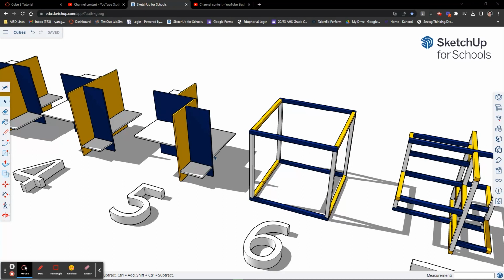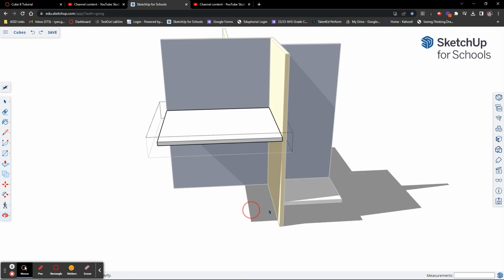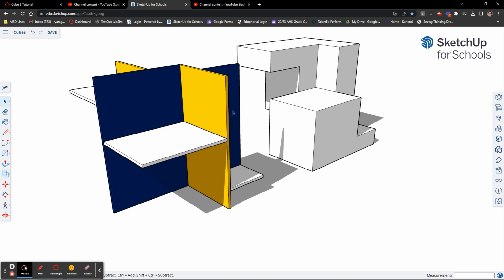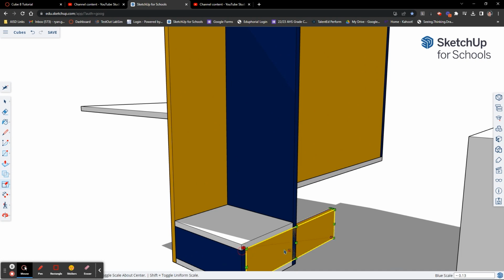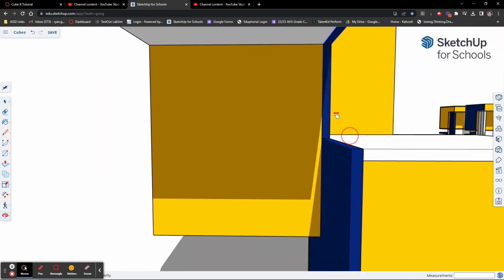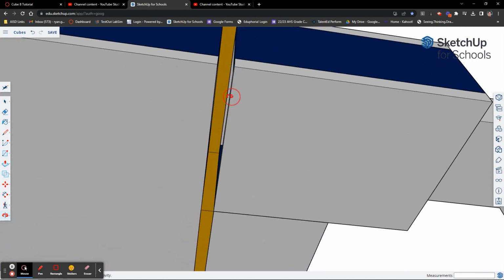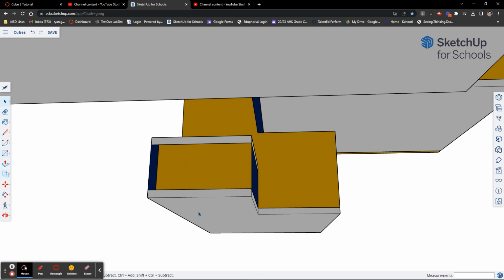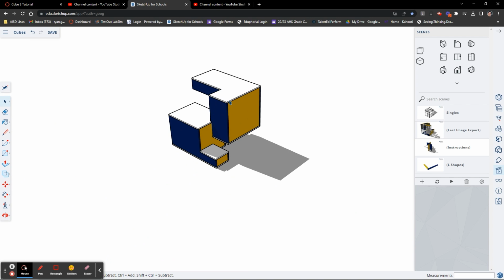Cube 9 Tutorial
Tutorial for architecture class